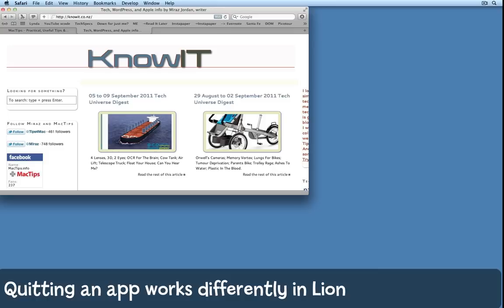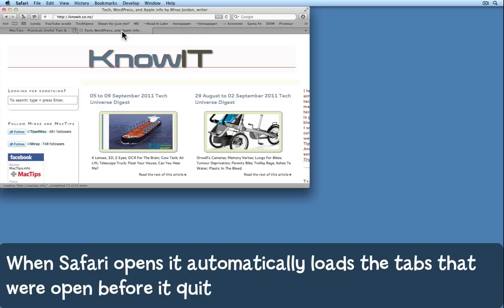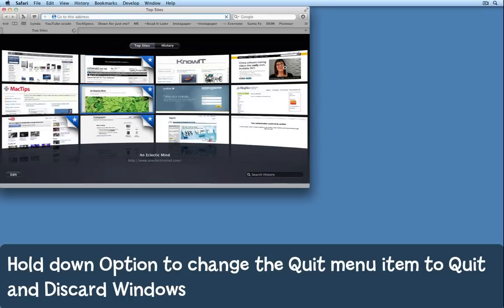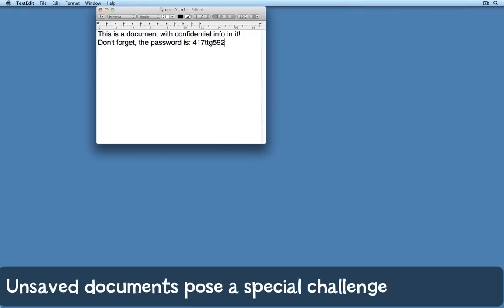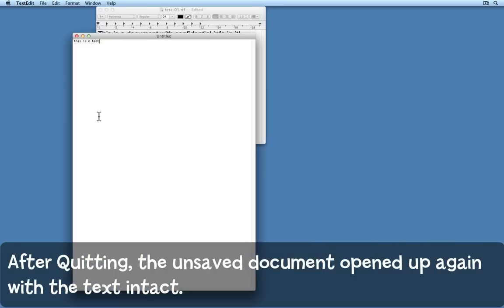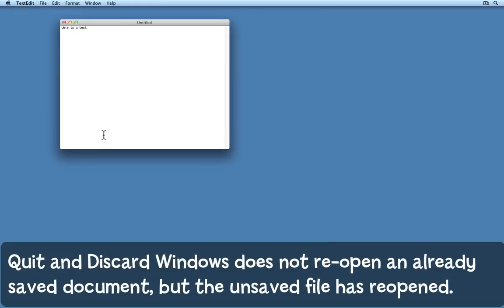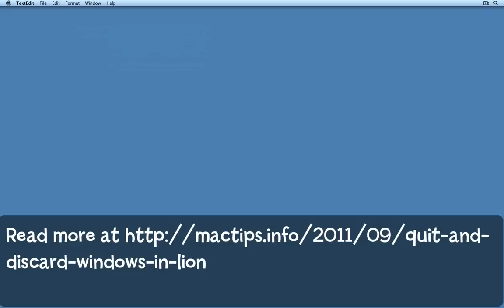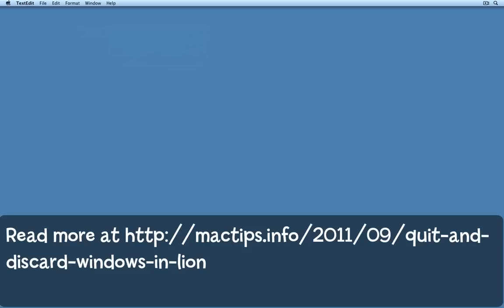Quit and Discard Windows in Lion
Quit and Discard Windows in Lion: Lion tends to automatically open windows that were open when you quit an app. This can be very handy or very annoying! Here's how it works and how to make sure you're not caught out by this new feature when it unexpectedly shows documents you didn't want it to.